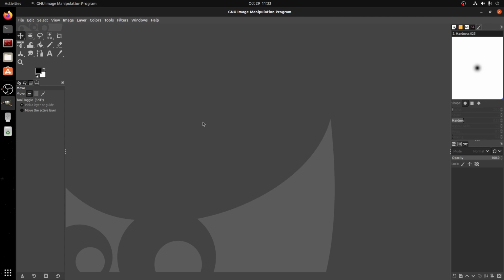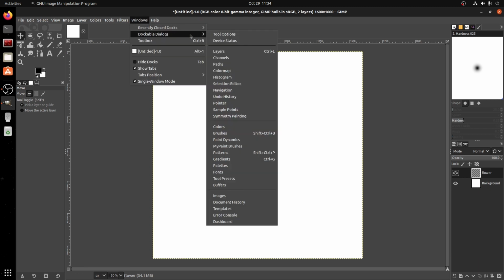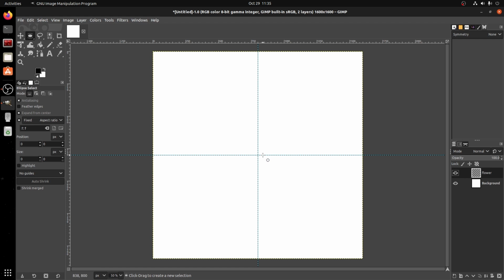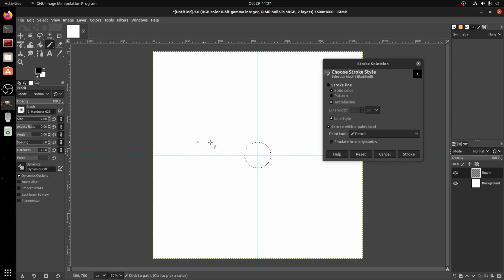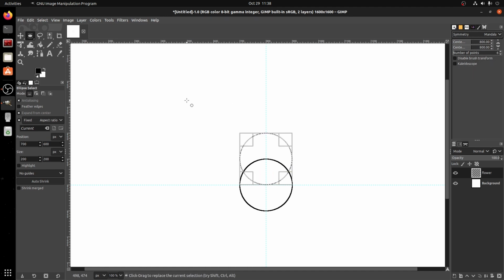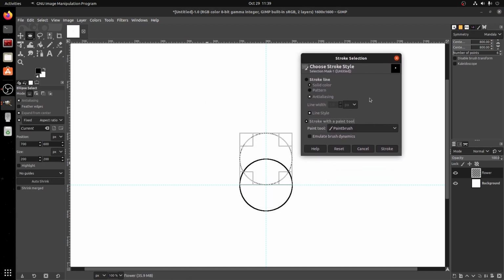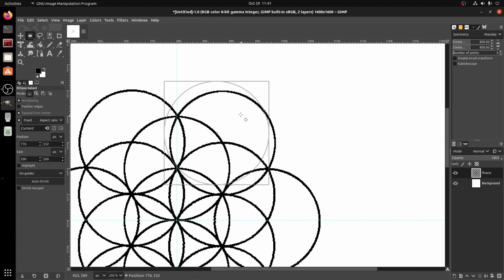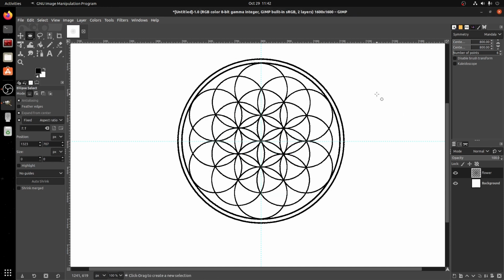How to Create Flower of Life in GIMP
In this video I describe how you can draw the flower of life in GIMP. The flower of life is a symbol in sacred geometry that many people believe is important to the creation of life in the universe. I am interested in sacred geometric videos and created this video to share what I found to be the most efficient method to recreate the symbol in the GIMP image editing software.